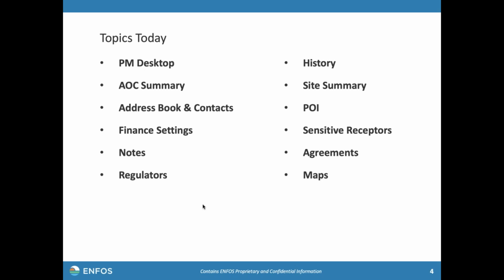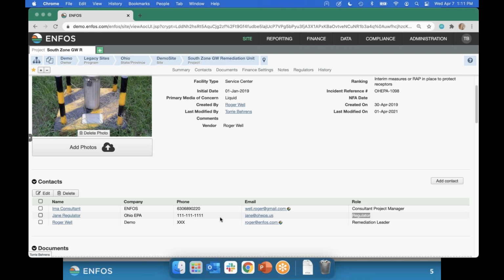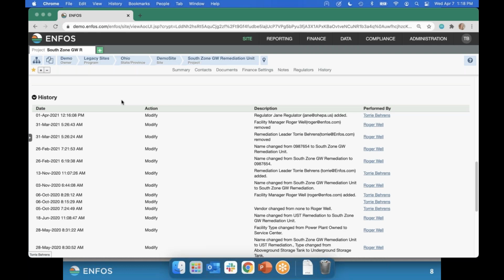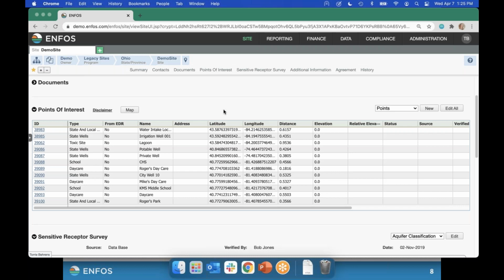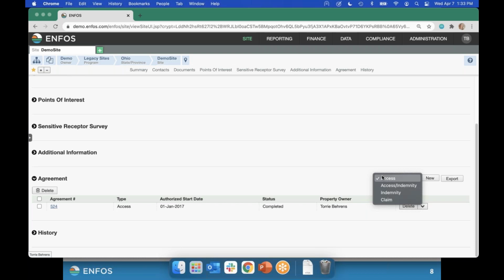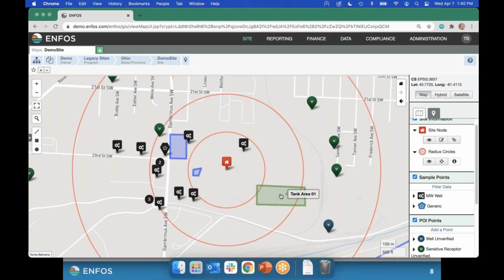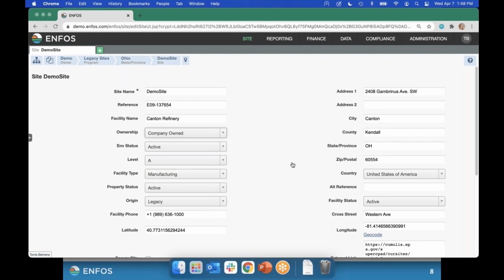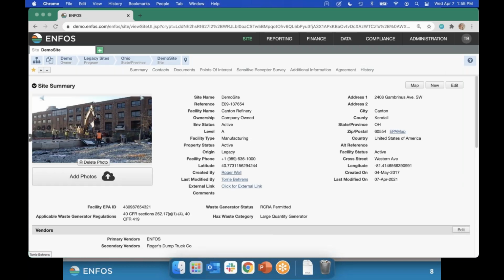Unlocking the Full Potential of the Site Module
In the next ENFOS Expert Series Webinar,  Torrie Behrens breaks down the wealth of functionality in the Site Module.

She'll cover how you can squeeze the most value out of sub-sections like Summary, PM Desktop, Contacts, History, Notes, and more. We’ll discuss how to use the information stored in the Site Module in context with other information already in ENFOS and how this can be used in reporting and filtering your data.

There are some really useful facets in this section that can easily be overlooked - so do join and learn how to make the most of it!

Join Torrie and discover how to maximize the functionality in this module and make the most out of your ENFOS system!